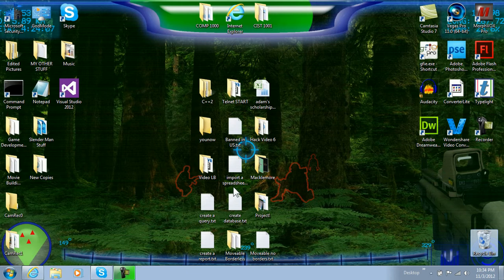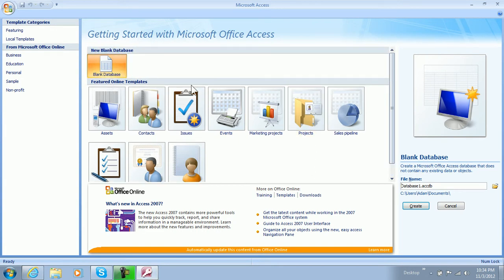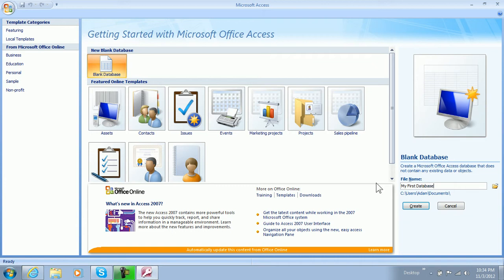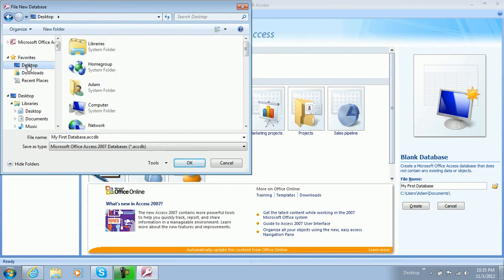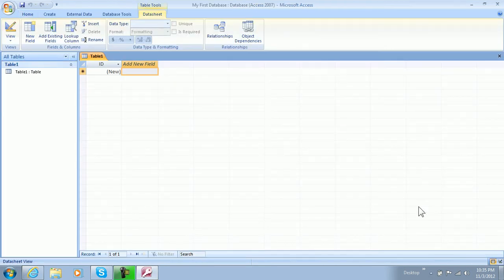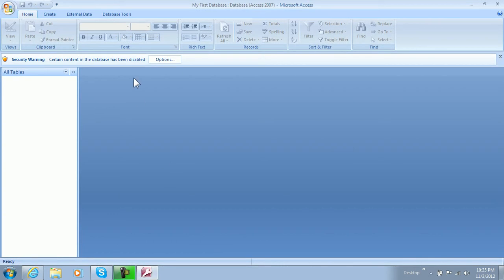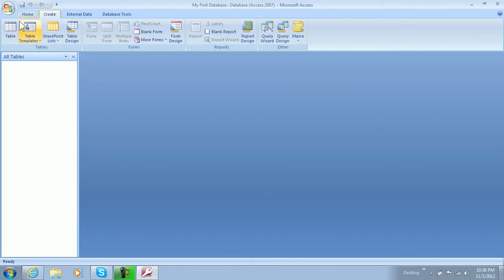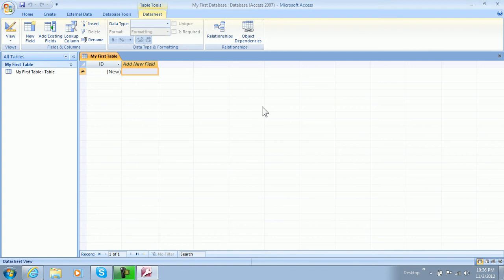How to Create an Access Database (Lesson 1)